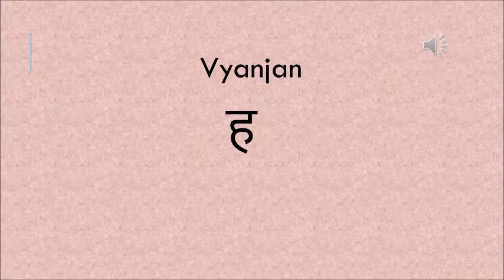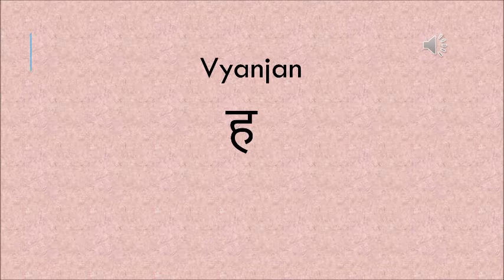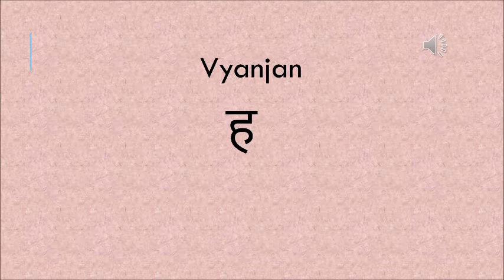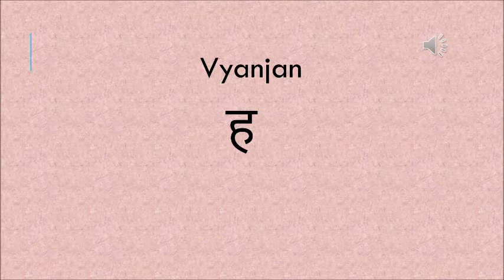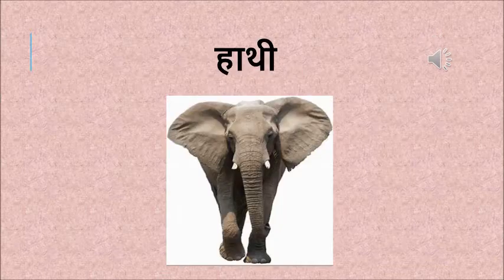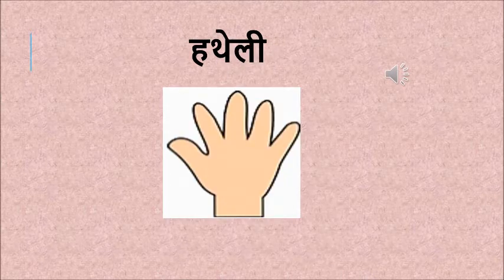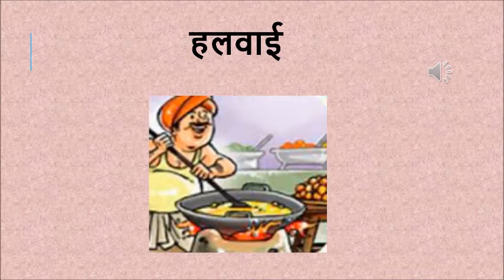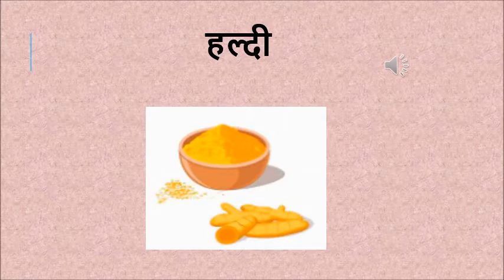The Orbis School - Hindi - Sr KG - Vyanjan ह